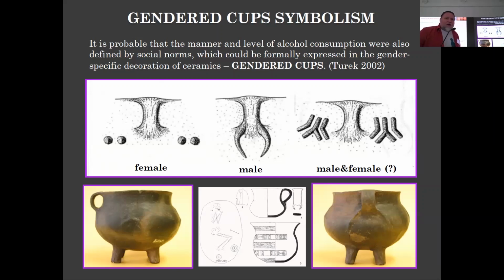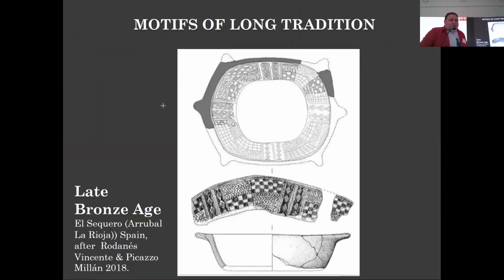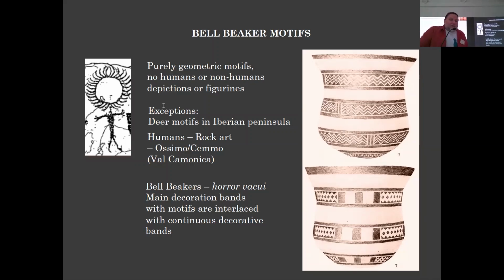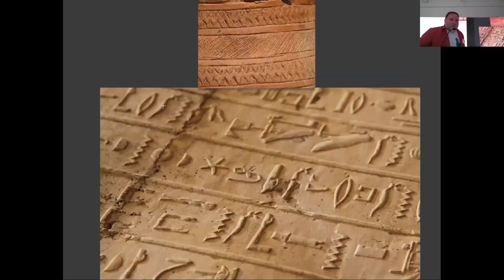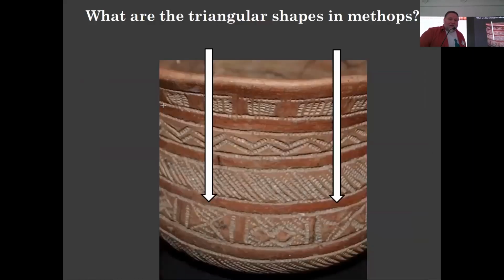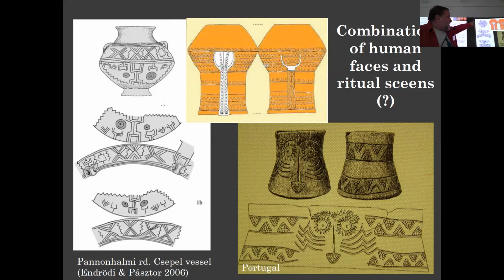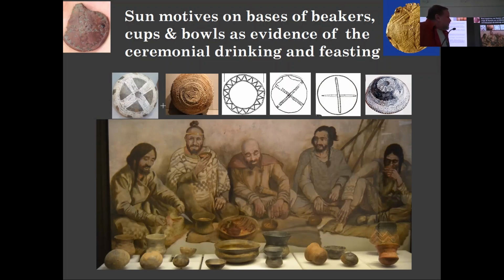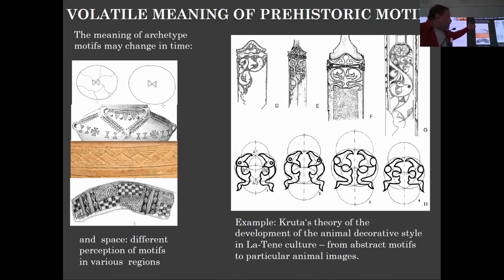Jan Turek - Center for Theoretical Study, Charles University, Prague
Reading Bell Beaker Decoration Motifs

This talk was part of an all day workshop titled 'Interweaving Bell Beaker decorative motifs and textile patterns: Exploring technical and symbolic approaches during the 3rd millennium BCE in Europe' Which took place at the Natural History Museum Vienna on the 21st March 2023 Workshop organisation: Eve Derenne (Vienna Institute for Archaeological Science) and Karina Grömer (Natural History Museum Vienna) For more information about HEAS Events please see our